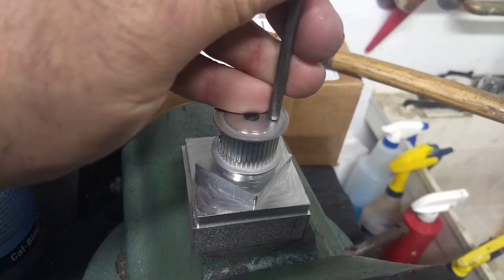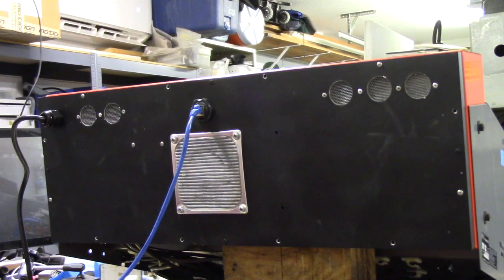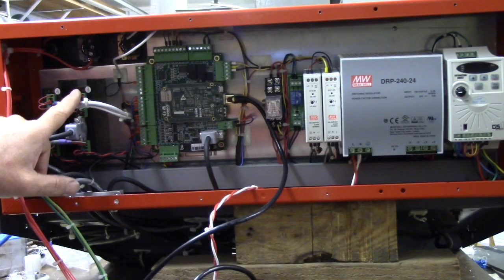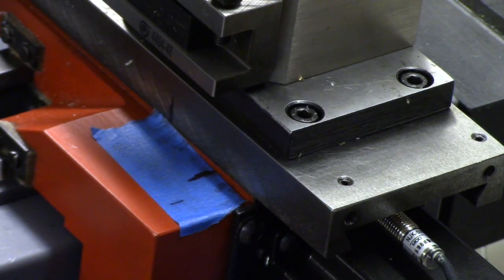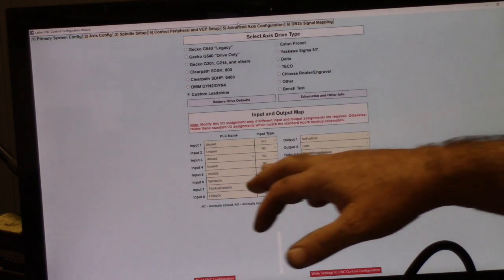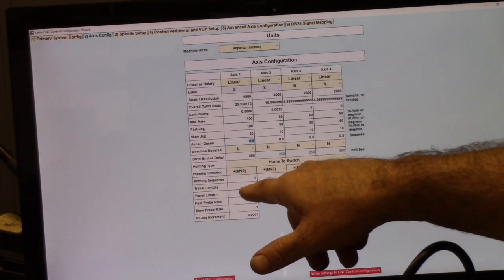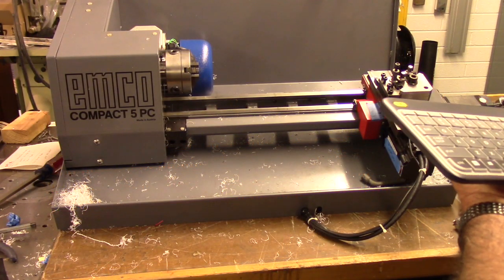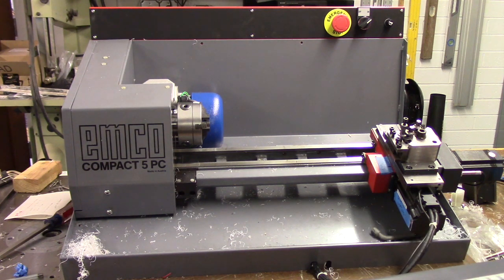Emco Compact 5 Completion Overview - Centroid Acorn CNC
The Compact 5 CNC lathe is almost done. In this video, I give an overview of the nearly completed lathe.

GS1 VFD from Automationdirect.com
NEMA 23 Steppers from Automationtechnologies.com
Shielded Ethernet Bulkhead connector from Amazon